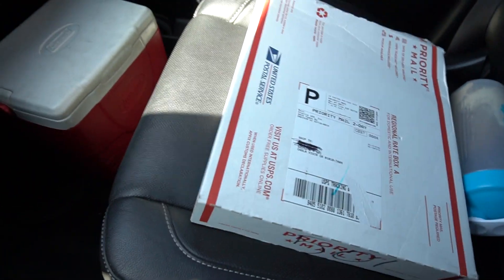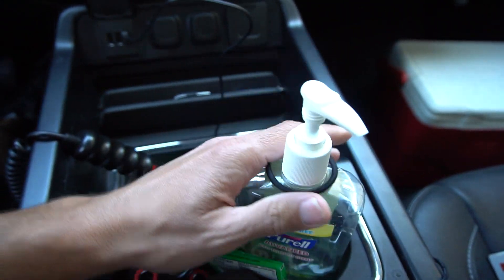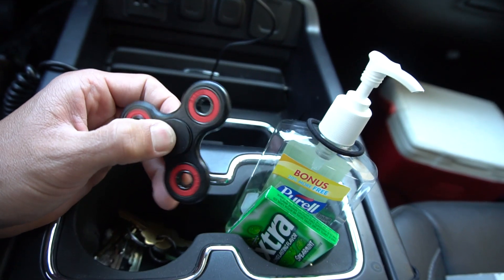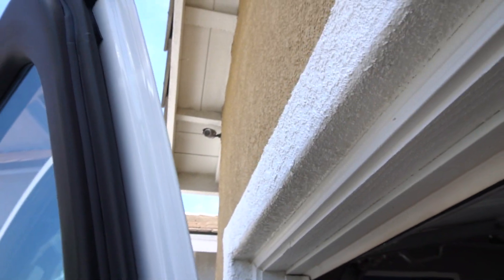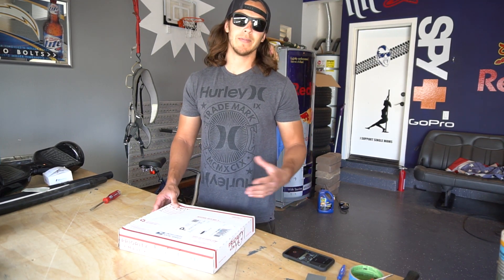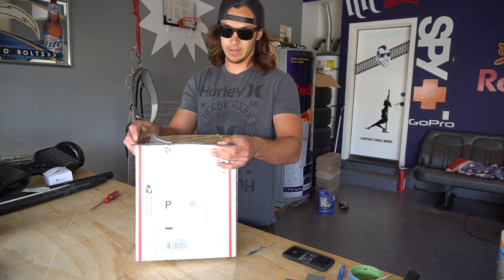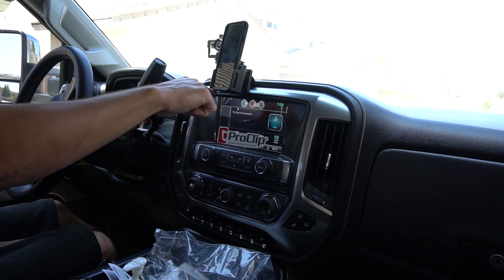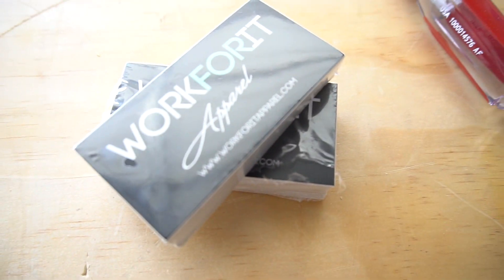WHAT TRUCK PARTS ARE IN THE BOX?!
Here's a glimpse into what's inside my truck. We also check out a new product and get her installed. Be sure to check out the companies below!

Workforit Apparel
Workforitapparel.com